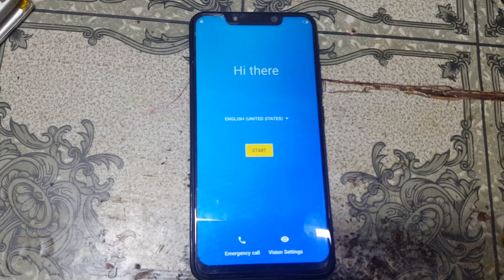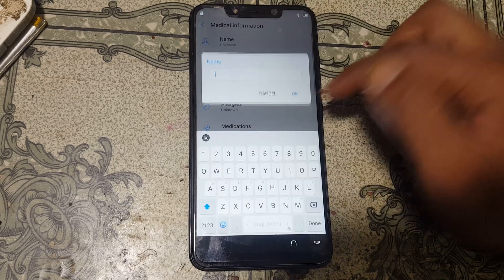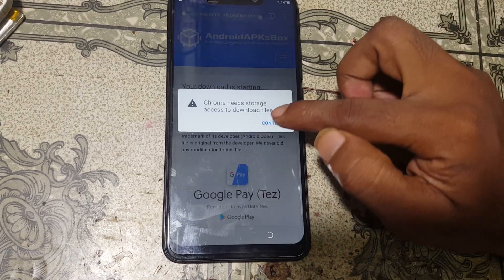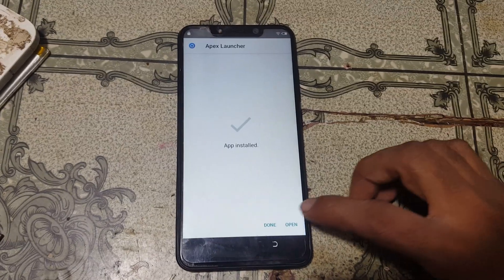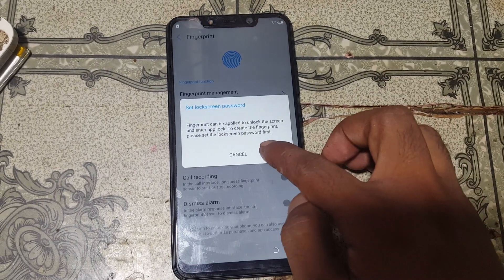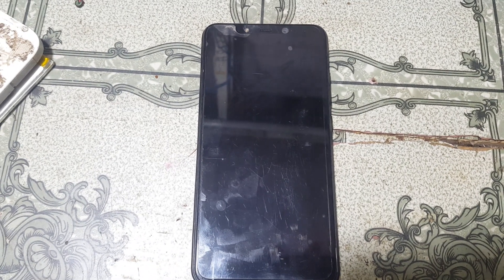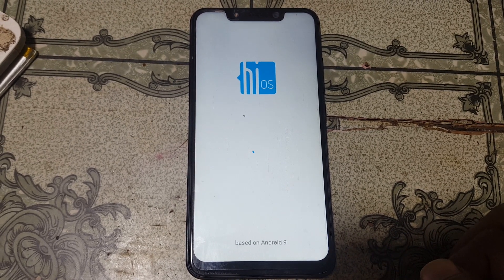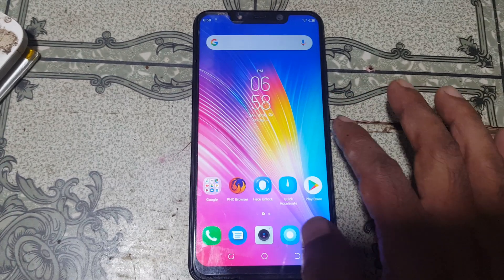Tecno KB3 Tecno Camon isky3 frp bypass without pc